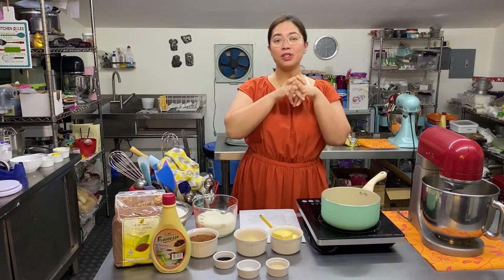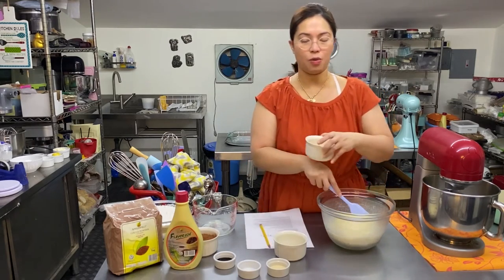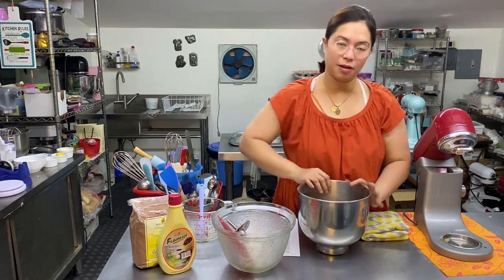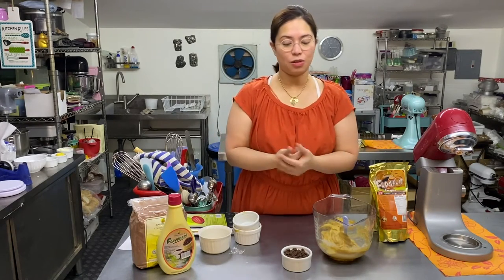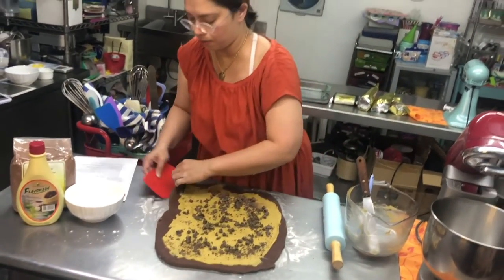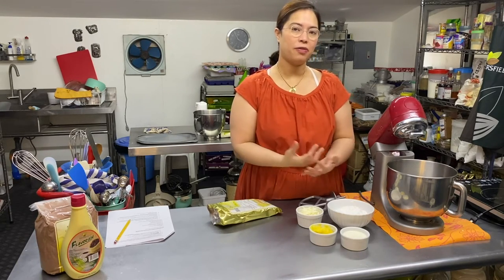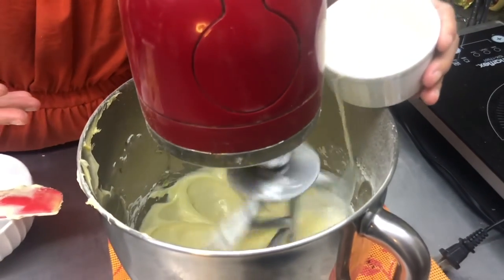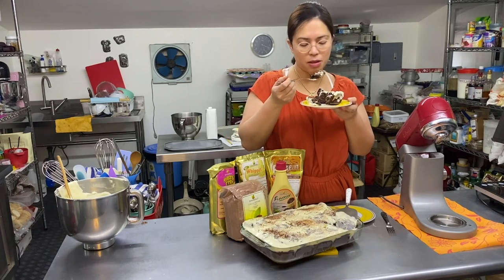TASTY Gooey Chocolate Rolls Recipe | Bakersfield Products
Try out this recipe and bake with Bakersfield!

Leave us a message to avail the Bakersfield Products featured in this video:

Who can’t say no to TASTY Gooey Chocolate Rolls! Master how to make this irresistible dessert with a recipe you can easily bake at home. Let Chef Amie guide you as she rolls together some of Bakersfield’s best-sellers!

What you’ll need:
Chocolate Dough:
Butter
Sugar (Light Brown/Washed)
Yeast
All-Purpose Flour
Bakersfield Premium Cocoa Powder
Salt
Bakersfield Mocha Flavorade

Fudge-It Caramel Filling:
Bakersfield Fudge-It Caramel
Bakersfield Eezy Mix Cremidor
Butter
Bakersfield Compound Chocolate

Butter Whippit Cream Cheese Glaze:
Cream Cheese
Bakersfield Butter Whippit
Milk
Powdered Sugar